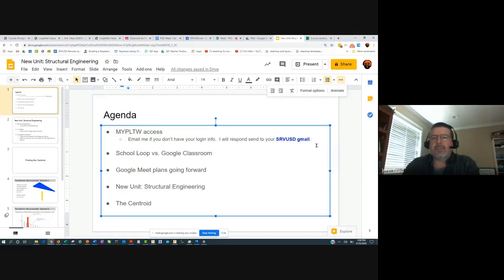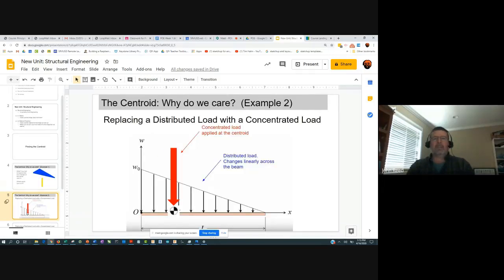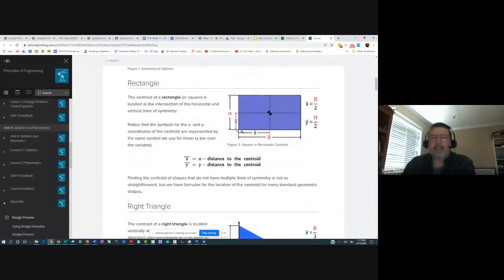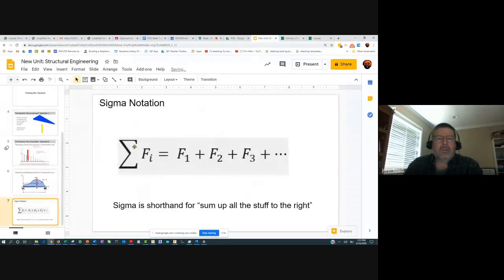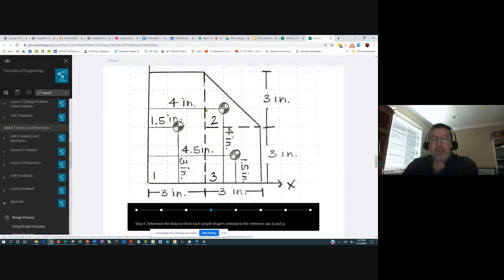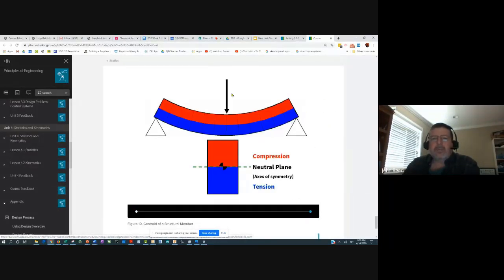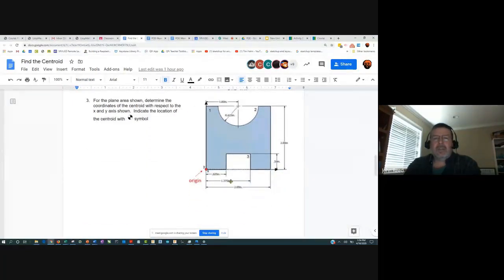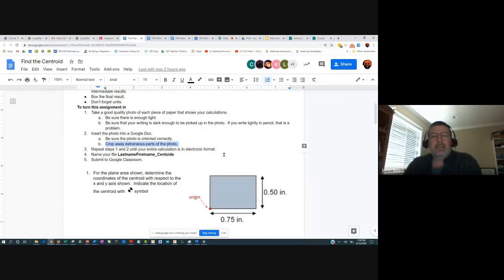POE 6 Meet 4-16-20